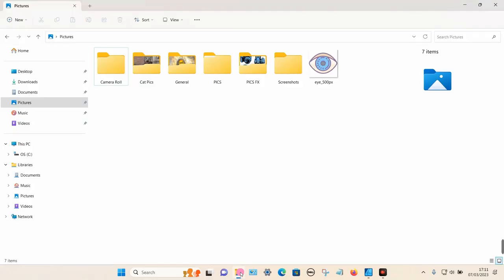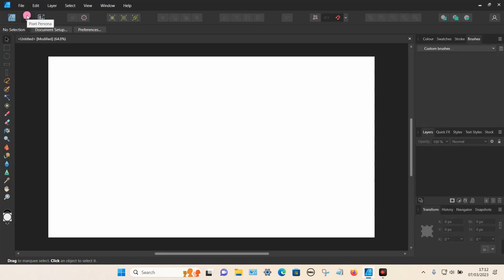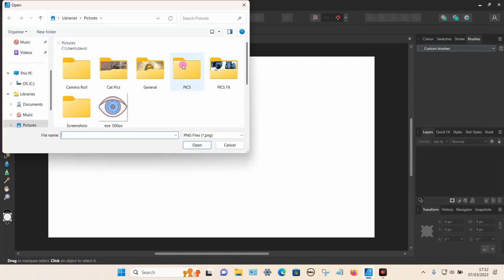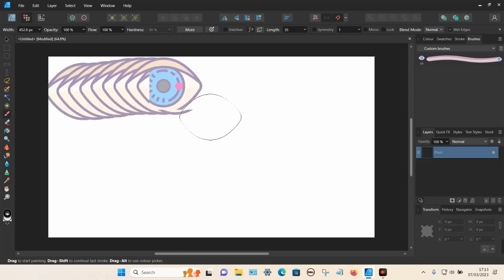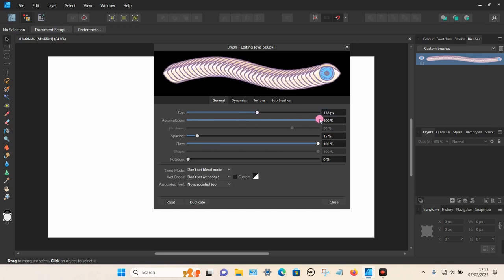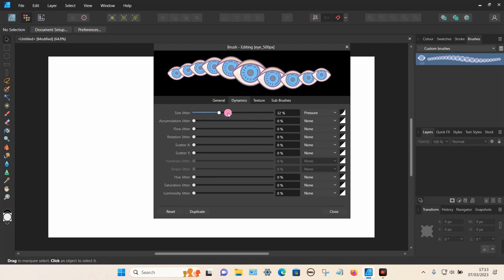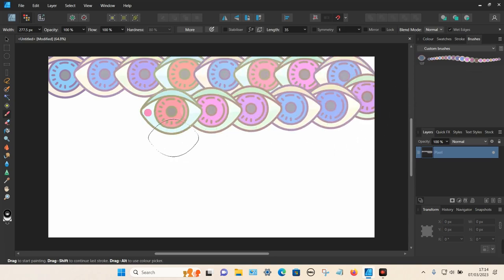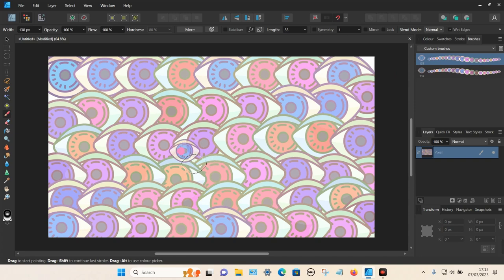How to Create a Custom Paint Brush from an Image in Affinity Designer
You can create a custom paintbrush from any image stored on your PC using Affinity Designer. PNG images with a transparent background will naturally look better than those with a background. You can also customise your paintbrush, such as the size, spacing and even colour. When creating a new custom paintbrush is always best to create a new category which will allow you to store your new paintbrushes in a certain location.